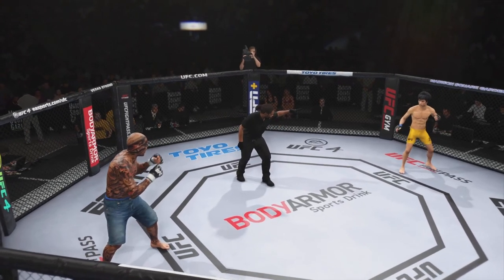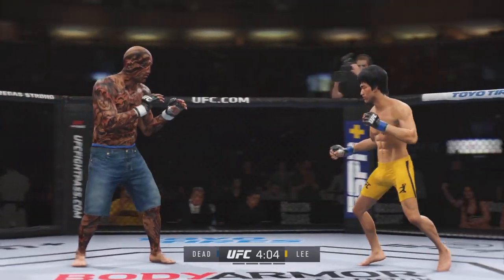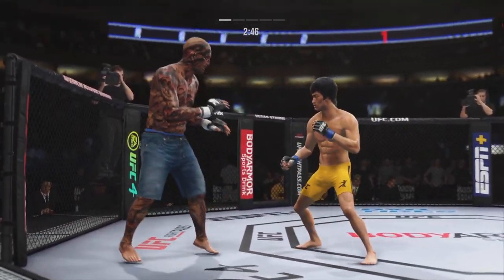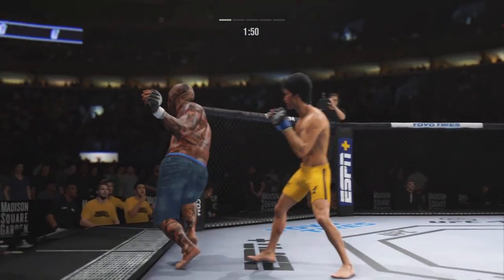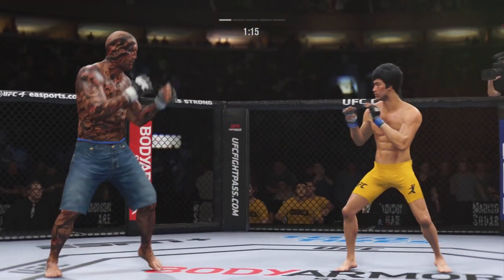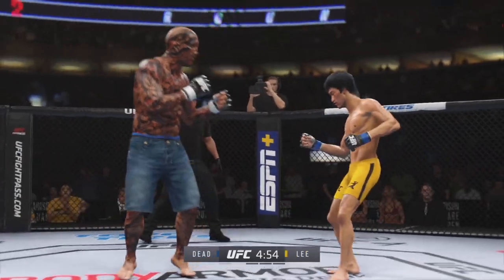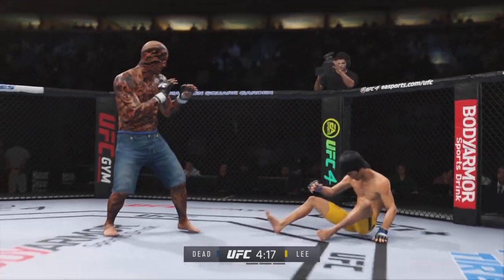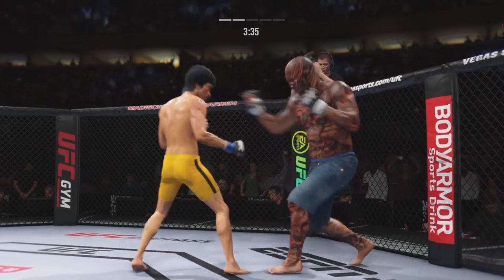Walkin Dead vs. Bruce Lee (EA sports UFC 4) - Rematch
EA Sports UFC is a mixed martial arts fighting video game developed in a collaboration between EA Canada and SkyBox Labs, and published by EA Sports[1] for PlayStation 4 and Xbox One. It is based on the Ultimate Fighting Championship (UFC) brand and was released on June 17, 2014. A playable demo was released on the PlayStation Network and Xbox Marketplace on June 3, 2014, with cover athletes Jon Jones and Alexander Gustafsson as playable fighters. It is the first UFC game since THQ sold the license to Electronic Arts.

A free-to-play mobile version of the game was released for iOS and Android devices on April 21, 2015. A sequel, EA Sports UFC 2, was released in March 2016. The third installment, EA Sports UFC 3, which was released on February 2, 2018.

Gameplay

EA Sports UFC is a mixed martial arts fighting game based on the Ultimate Fighting Championship (UFC). Its artificial intelligence accommodates for changes in player strategies mid-game to make the gaming experience more realistic than in previous UFC games. The game also simulates "full body deformation" to connect players with their player-character. The Ultimate Fighter is featured at the start of Career Mode. Also included are perks unlocked throughout career to boost game-plans.

Development

With the growing popularity of MMA (the UFC banner particularly) and THQ's success, Electronic Arts began working on EA Sports MMA, featuring UFC's then promotional rival, Strikeforce. After the closing of THQ, Electronic Arts announced a "multi-year, multi-product" partnership with the Ultimate Fighting Championship at the Electronic Entertainment Expo 2012. THQ reported that the publishing rights were purchased by EA Sports for an "undisclosed cash payment". The first gameplay for the game was shown at the Xbox One reveal event in a trailer by EA Sports. The game is one of the first to run Electronic Arts's Ignite engine.

As a result of the new project, Electronic Arts put its Fight Night boxing franchise on hold. The company said that the decision was based primarily on its perception that the UFC has greater international prominence, although EA Sports did offer that the boxing series could potentially return. The Fight Night team (EA Canada) became the UFC team.

Roster

The roster was gradually revealed by EA Sports in batches. The final roster consists of 97 UFC fighters (not including DLC additions). UFC legend Royce Gracie and late martial arts icon Bruce Lee are both featured in the game as bonus unlockable fighters. Gracie is playable in the middleweight division, and Lee is playable in bantamweight, featherweight, lightweight and welterweight. A free content update was released for download on July 22, 2014, adding T.J. Dillashaw, Tyron Woodley and Takeya Mizugaki to the roster. On August 26, 2014, EA released another patch that included heavyweight Stipe Miocic as well as welterweights Matt Brown and Mike Pyle. On October 2, EA released their third patch including Tim Kennedy and Gunnar Nelson, and also making Nick Diaz able to switch to the middleweight division. On October 29, EA released their fourth patch including Hector Lombard, Diego Sanchez and Michael Chiesa, and also making Gegard Mousasi able to switch to the middleweight division. On November 19, EA released a fifth patch, this one including Myles Jury, Andrei Arlovski, and Yoel Romero. On December 10, EA released a legends pack, which included Mark Coleman, Matt Hughes, Quinton Jackson and Brock Lesnar. On January 21, EA released a seventh patch, this one including Eddie Alvarez, Holly Holm, Rafael dos Anjos and Anthony Johnson. This was said to be the last major update as they began focusing on the sequel, which was released in spring 2016.